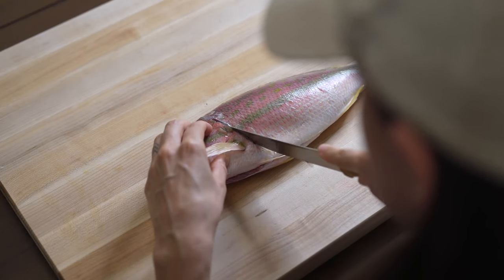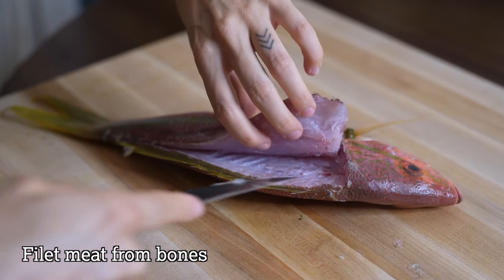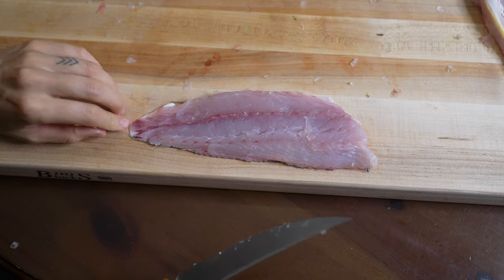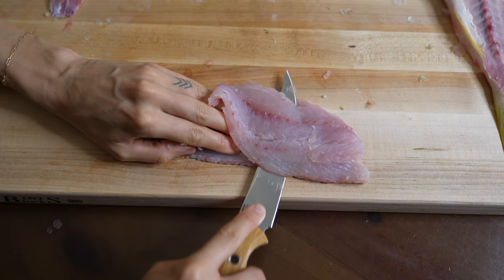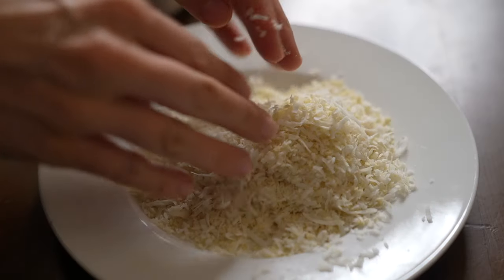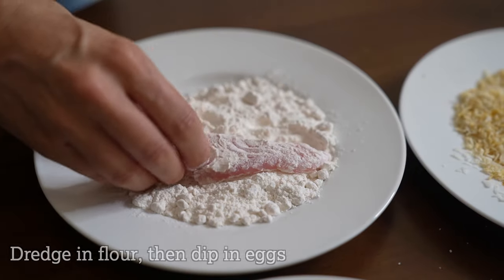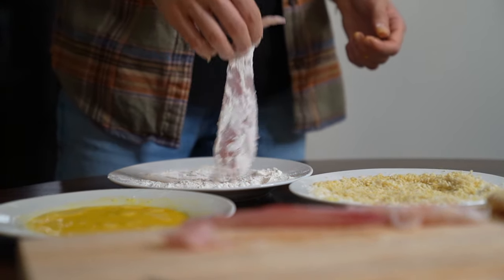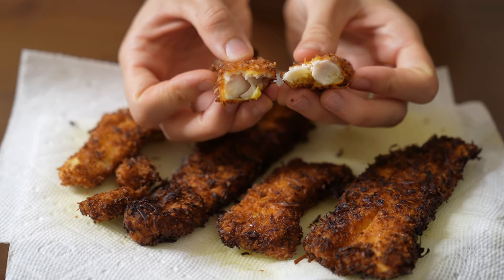How to Fillet and Cook Your Catch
Summer is officially here and it’s time to get on the water, reel in some fish, and make a delicious meal from your fresh catch when possible. In this video, @OutdoorsAllie shows us how easy it can be to fillet and cook a fish with a delicious Coconut Curry Crusted Snapper recipe. For more cooking recipes, please visit our